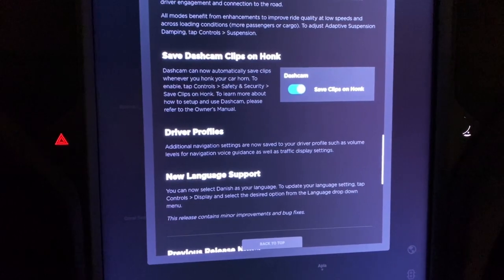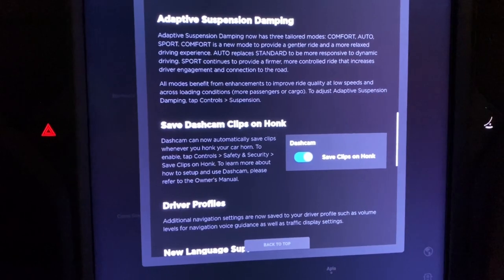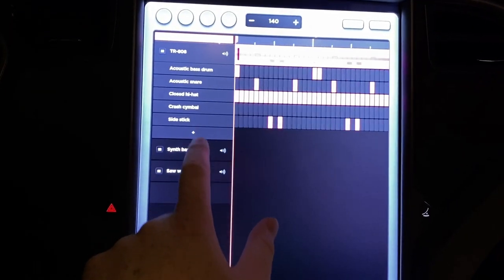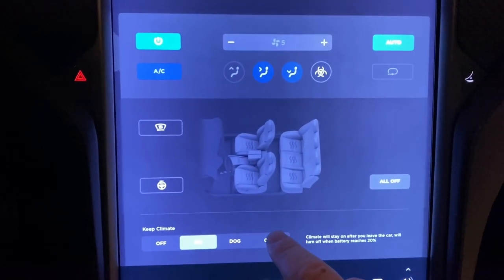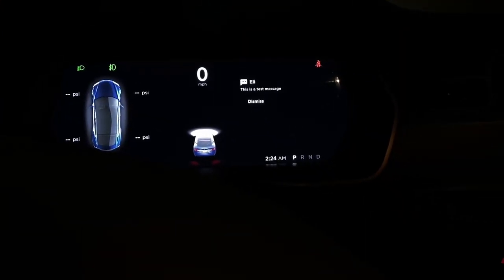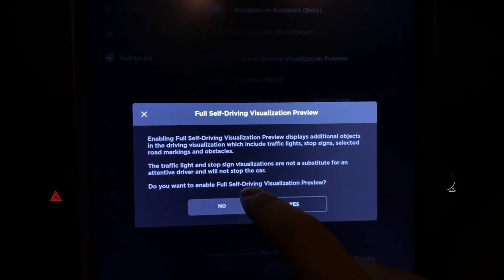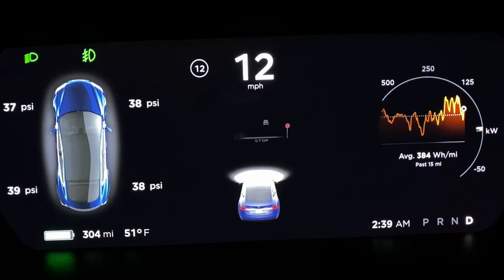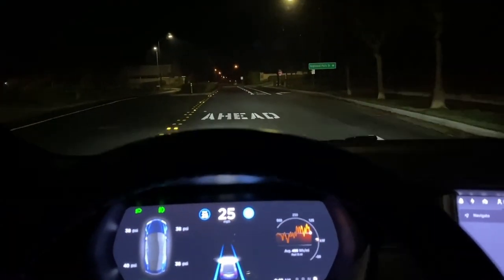Tesla Full Self Driving Preview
Tesla Full Self Driving (FSD) Preview and First Look at Tesla Software Version 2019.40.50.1 Update. There is a lot to unpack in this update. tesla fullselfdriving #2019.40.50